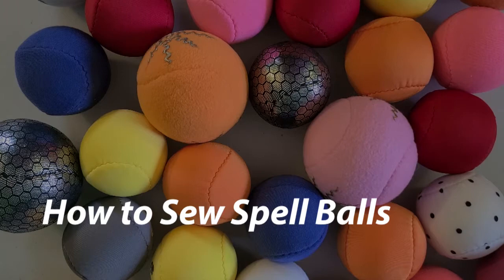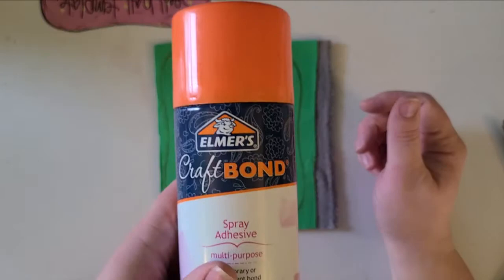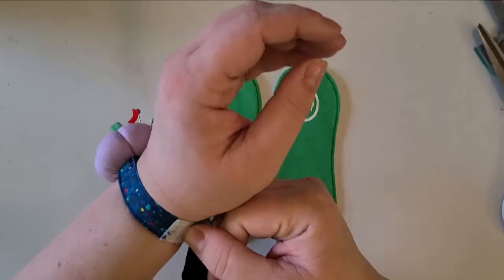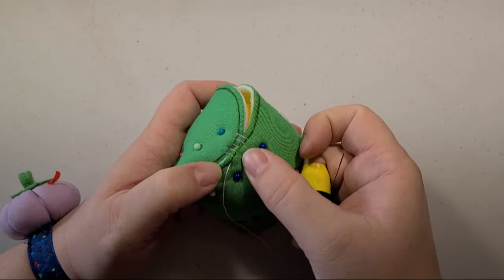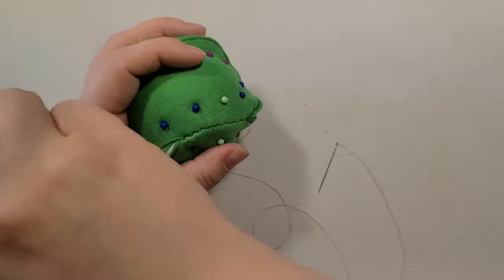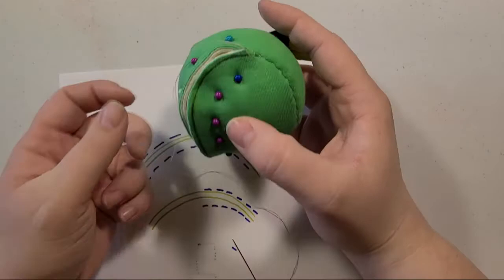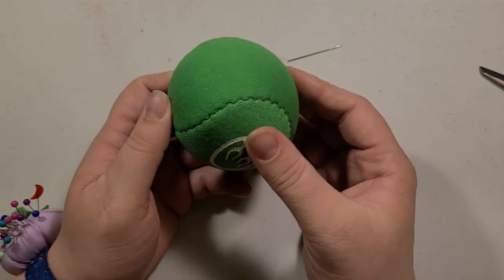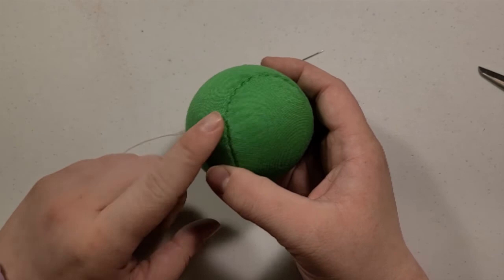How to Sew Fabric & Foam Spell Balls for LARP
This video walks through the steps for making baseball pattern spell balls for LARP games and more.  These spell balls have a soft foam core and finished stitch edges that are safe for contact with the head and face. It is a little on the long side, but there are lots of tips and tricks to help you achieve a clean, finished result.

Below is a link for printable patterns shown in the video, and links to purchase the two types of foam balls shown. If you print the pattern template, be sure to print on 8.5x11 paper at 100%. You may wish to print two and gentle pin your paper pattern to a foam ball before cutting fabric to ensure your printed pattern is the correct size.

Penn QST 36 Tennis Balls (softball sized)
3 Pack

12 Pack

Tourna Foam Tennis Balls (baseball sized)
3 Pack
12 Pack